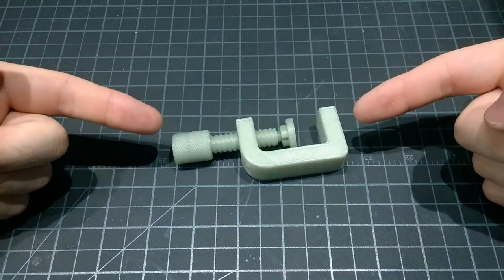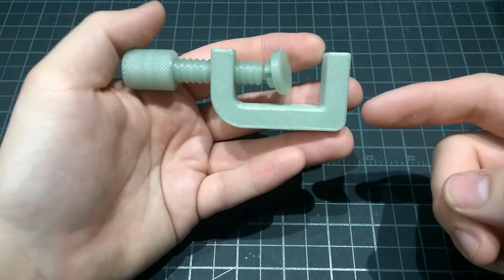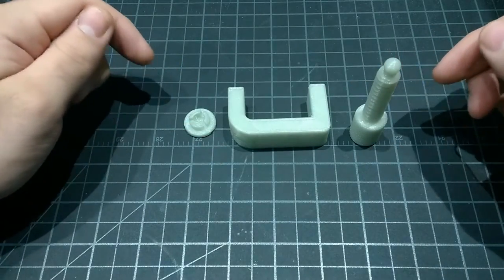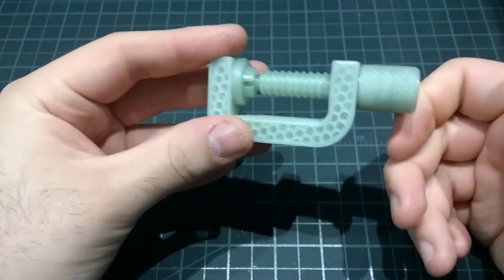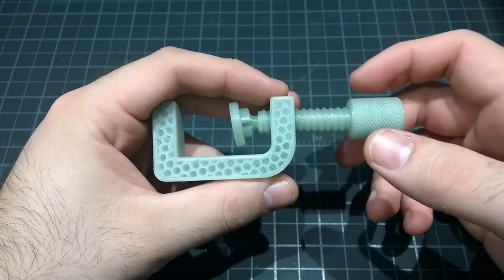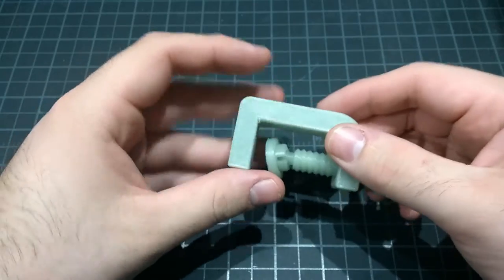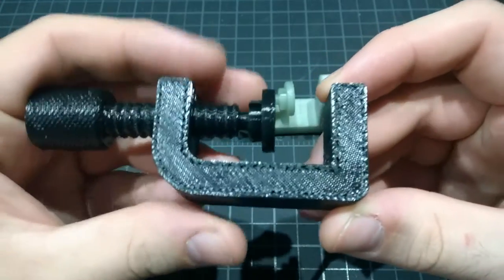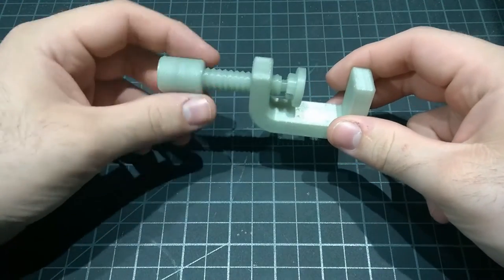3D Printing a C-Clamp!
With a little help from my 3D printer, I finally figure out how to get a hold on my life! This fun little model shows how a desktop 3D printer can create some pretty cool function parts.

Printed on my DIY Ultimaker 2 using HatchBox glow-in-the-dark PLA.